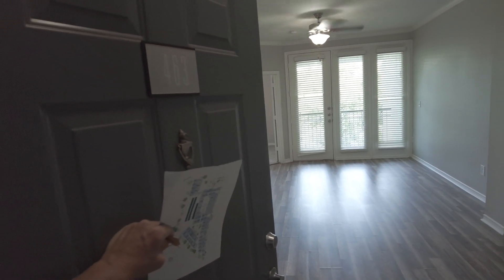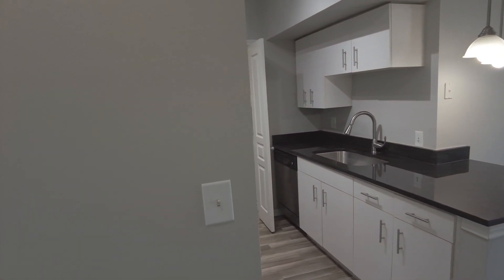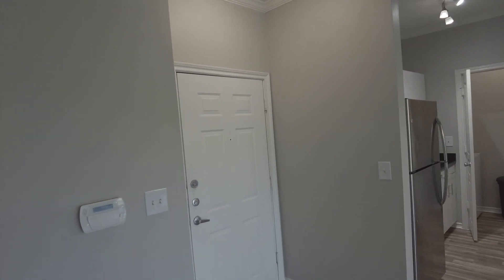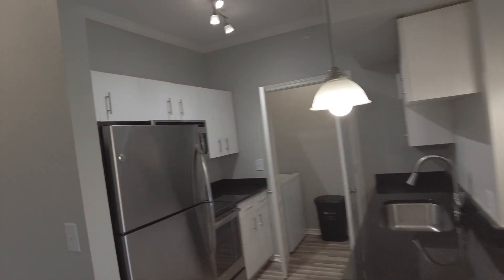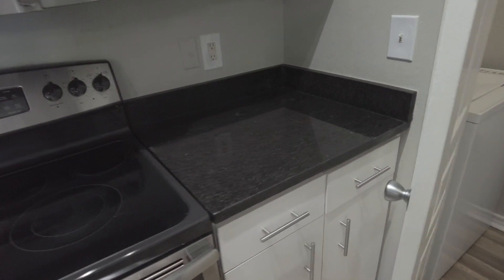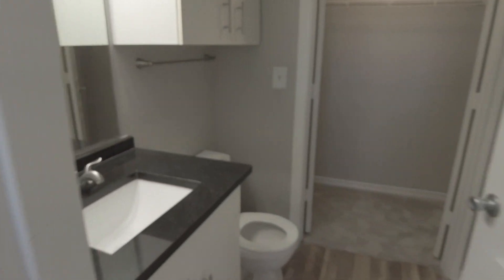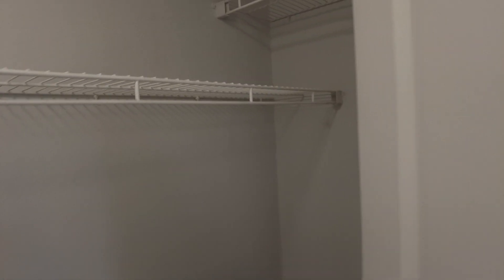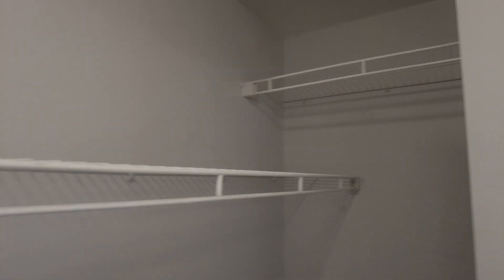Broadstone Paragon | Dallas TX | One Bedroom Available - Quick Walkthrough!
Broadstone Paragon | Dallas TX Apartments | One Bedroom - Quick Walkthrough! - This is the one bedroom at the Broadstone Paragon. This is a renovated apartment and I have to say it exceeded my expectations.   | Text me - Grant - 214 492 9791 | 100% Free Service | Start